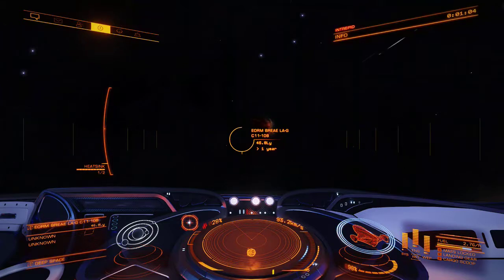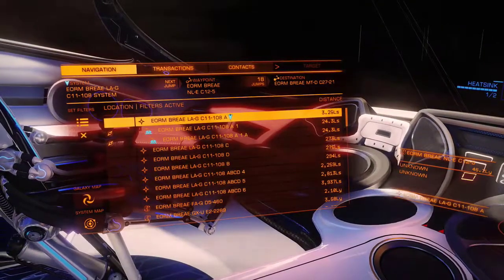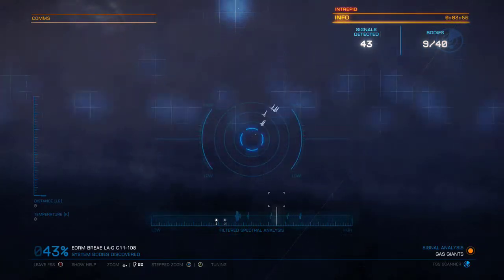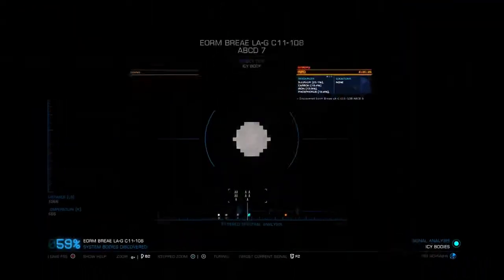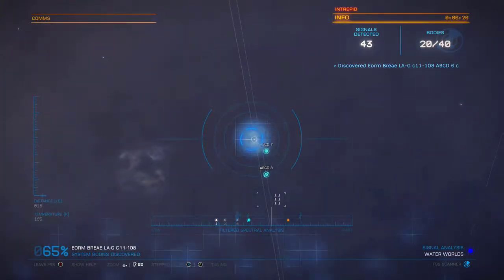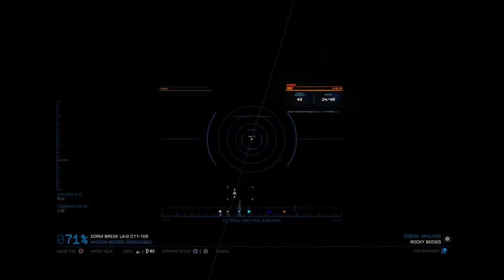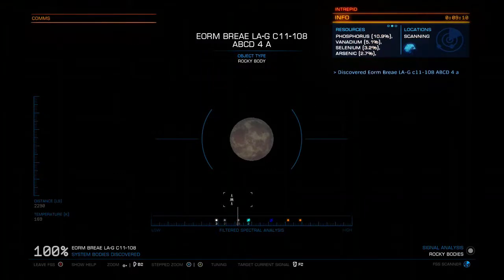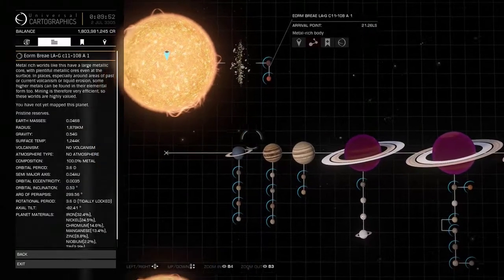Elite Dangerous - Exploration Basics - Volume 4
In this video I discuss how to make money as an explorer.  We do that by scanning systems and mapping planets.  I go step by step on how to use the discovery scanner, full spectrum scanner, and detailed surface scanner.  If you are new to the game or have been away from the game for a while this video is a must for you to watch.  Exploration has gone throught a lot of changes and this will help you figure out how to make money as an explorer.